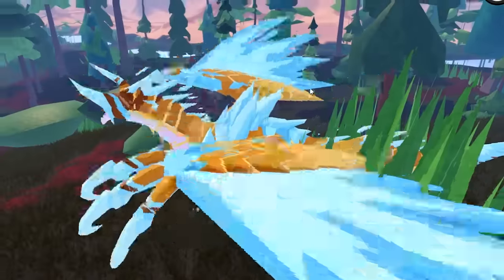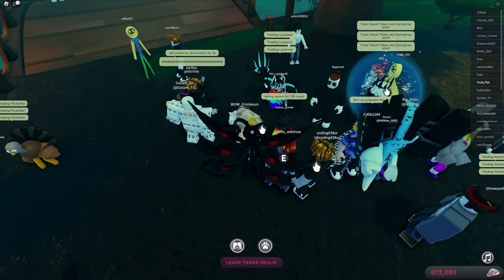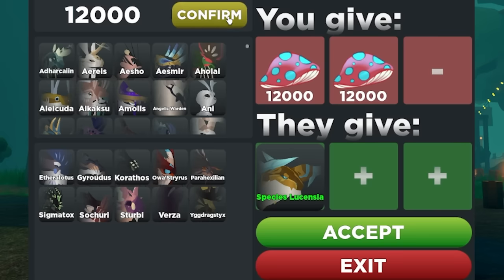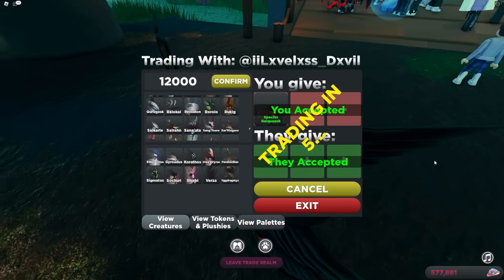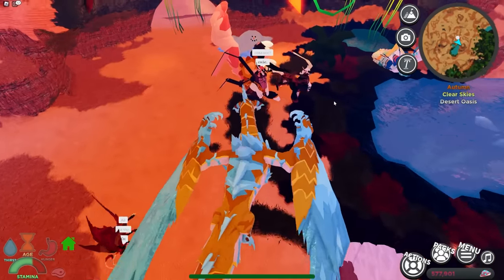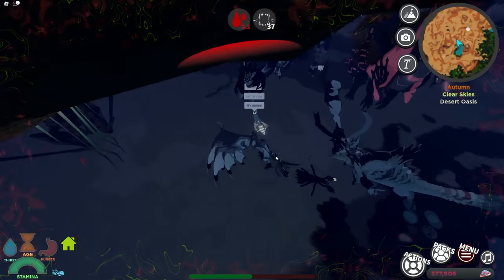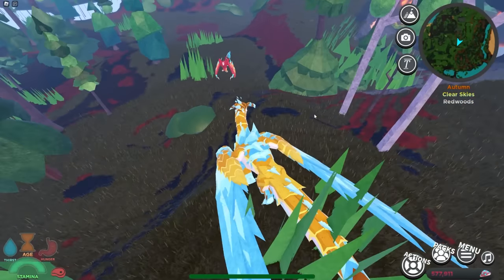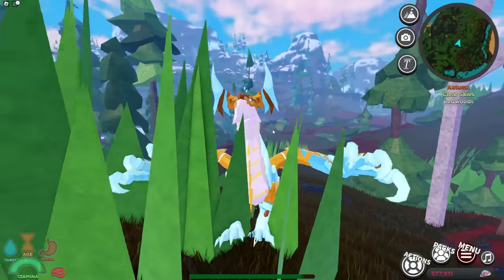Why This Dragon Might Replace The Most Expensive Creature... creatures of sonaria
in this video we check out the new LUCENSIA, from how to get it. to how it might replace the keruku!